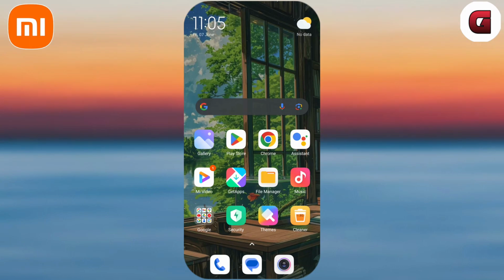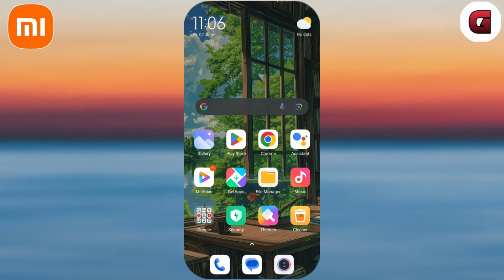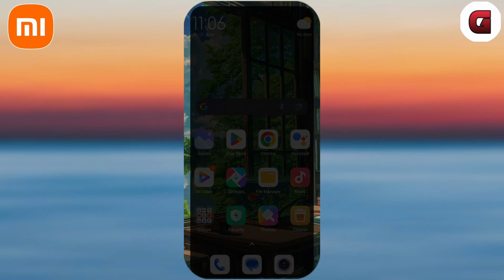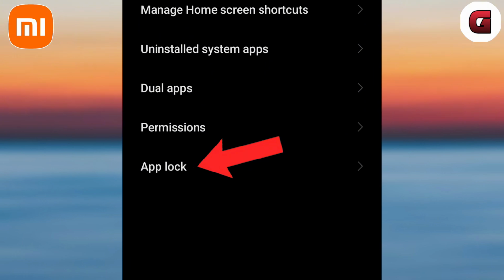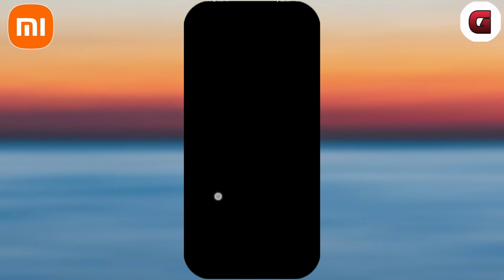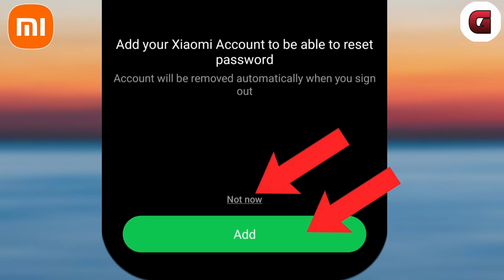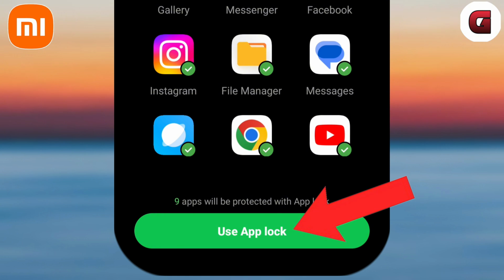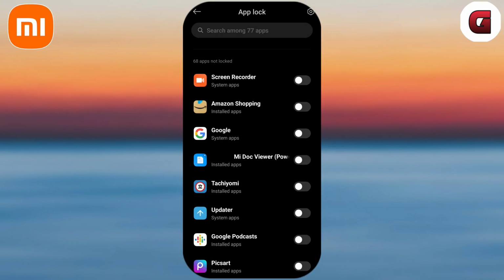How to Add a Password on Your Apps - Xiaomi/Redmi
Learn how to add a password lock on any apps in your redmi/xiaomi phone in this quick tutorial video.